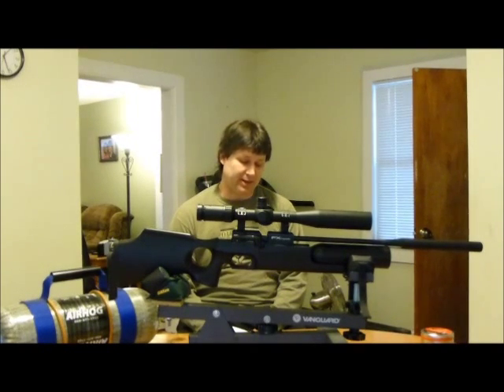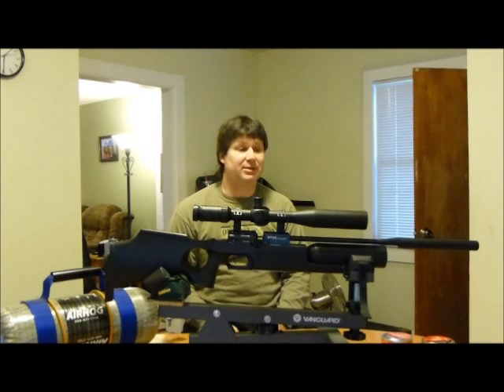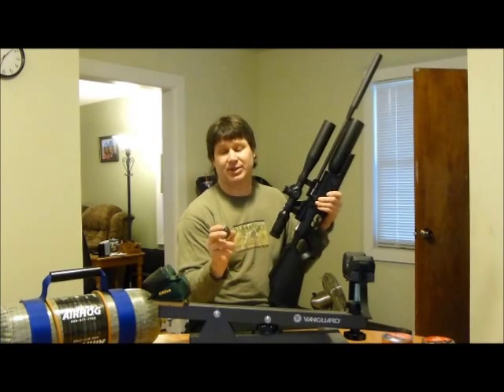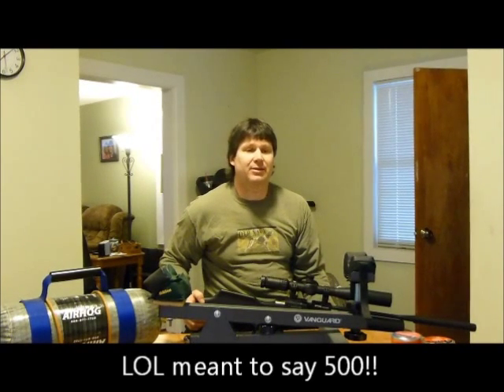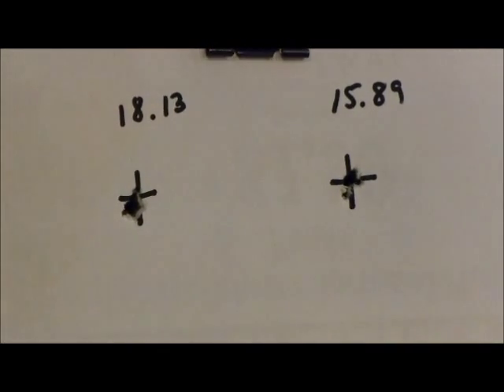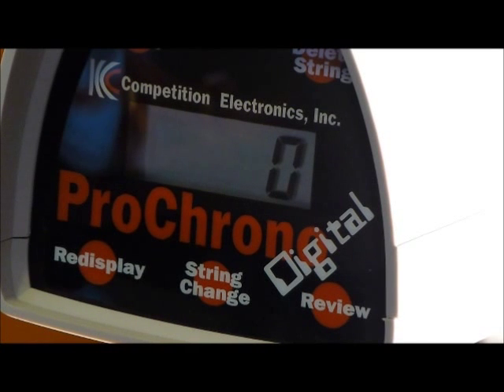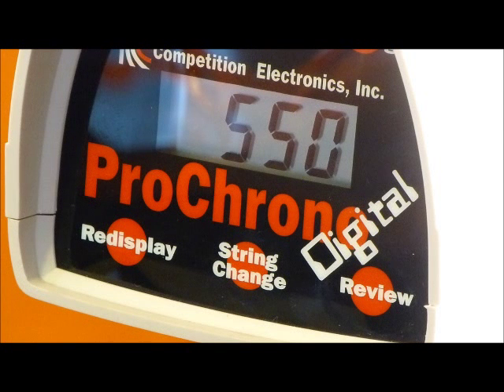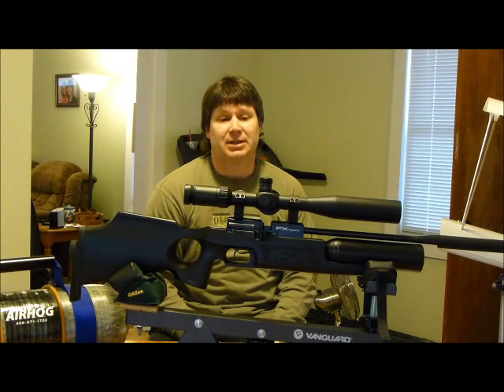FX400 Review 2nd Verson .22 cal includes Med and low power chrony info and shooting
Review of the FX400 Regulated Air Rifle in .22 cal